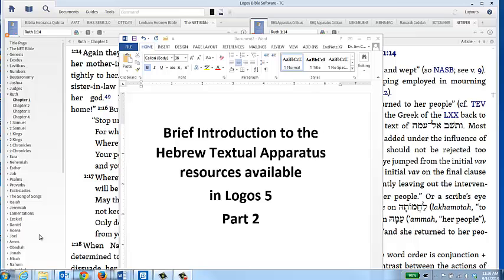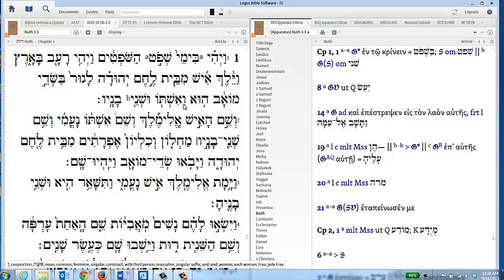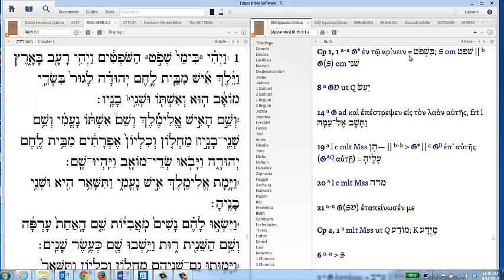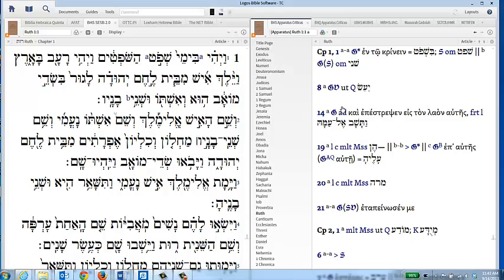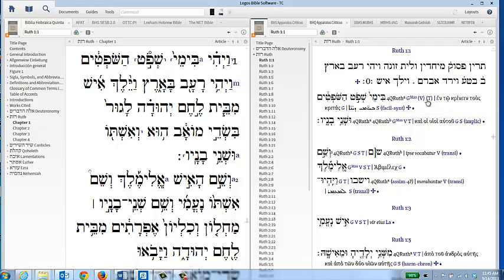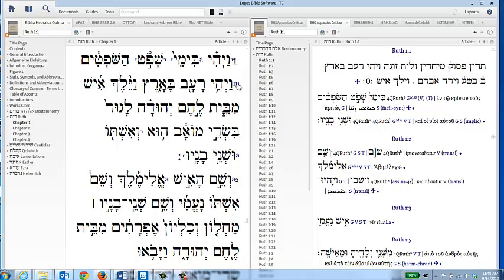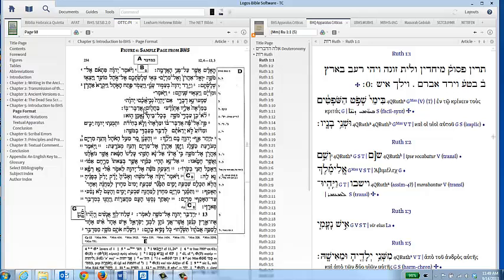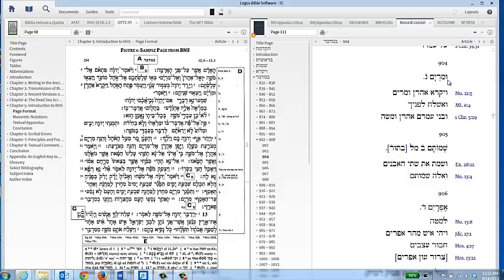Intro to Hebrew Textual Critical Resources in Logos 5 part 2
This is Part 2 of an introduction to the resources available in Logos 5 to do textual criticism in the Hebrew Bible. This tutorial demonstrates how to use the resources. This was produced for a Hebrew Class at Moody Theological Seminary in Chicago